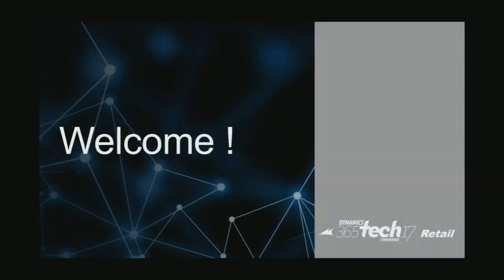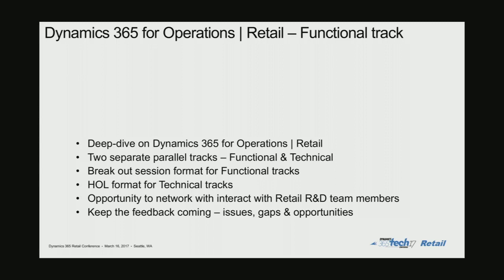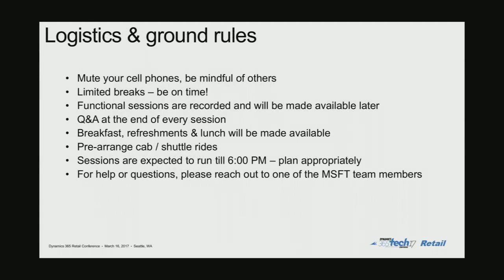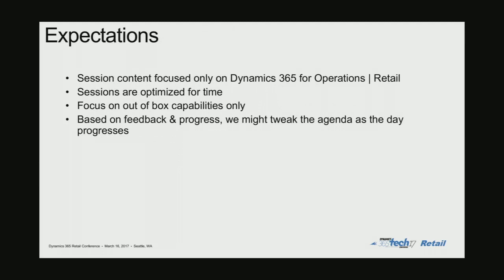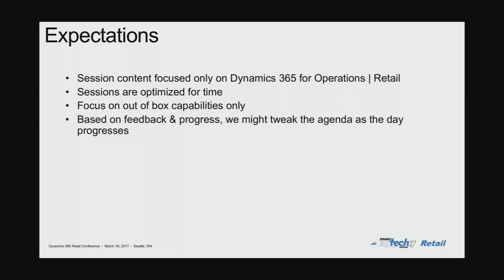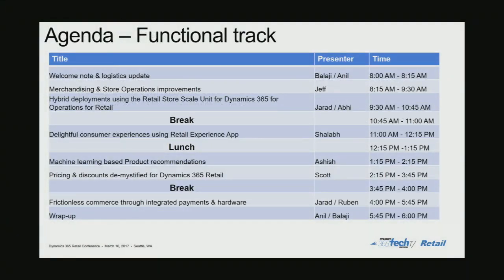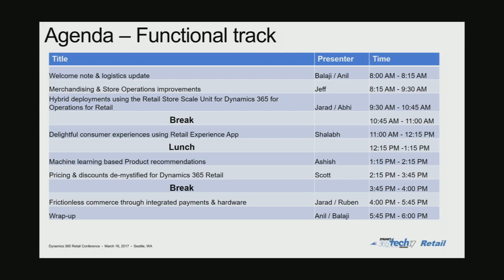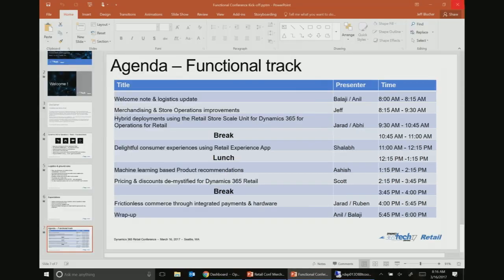Dynamics 365 Commerce Overview